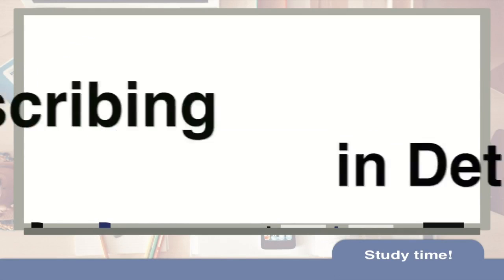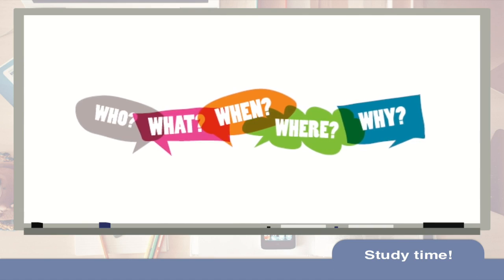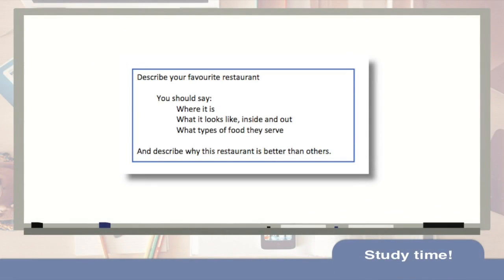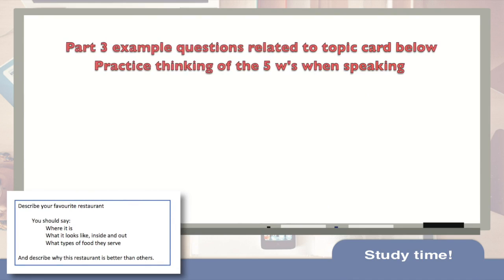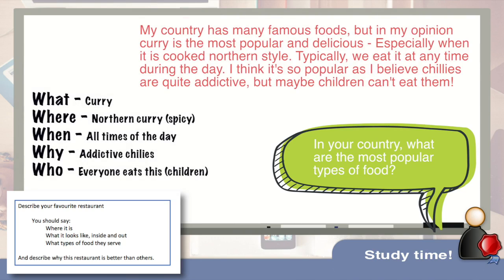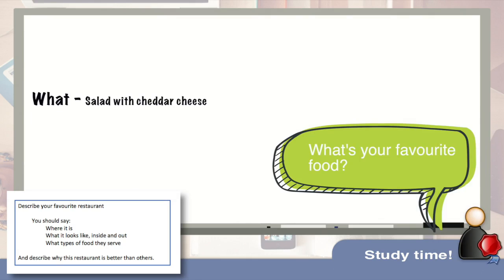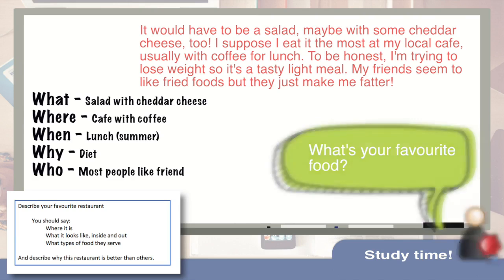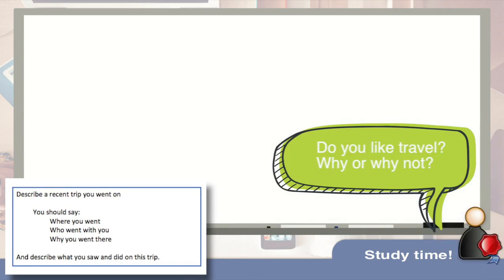IELTS Speaking 7 plus Describing in Detail